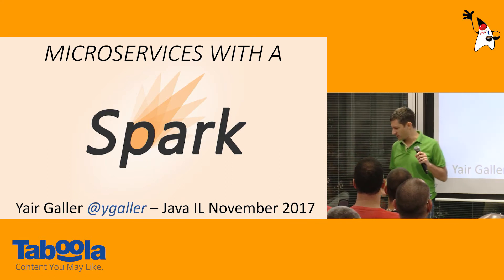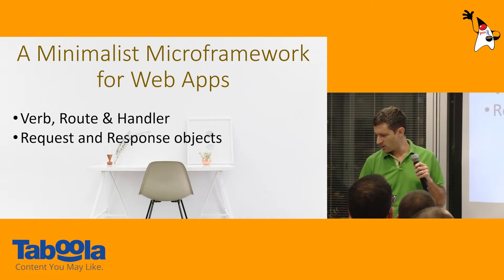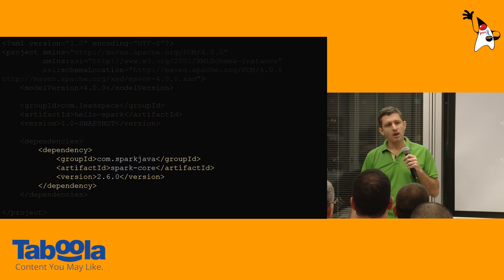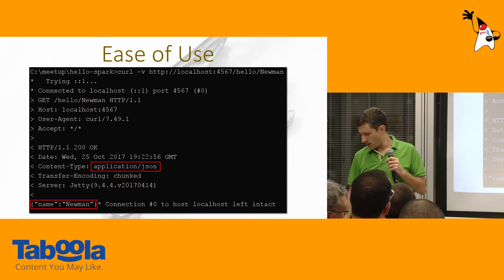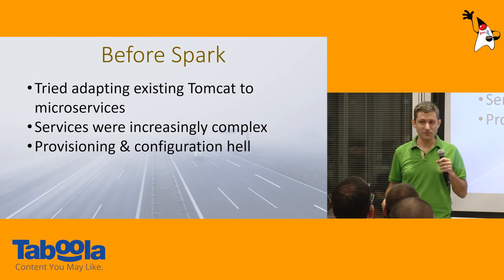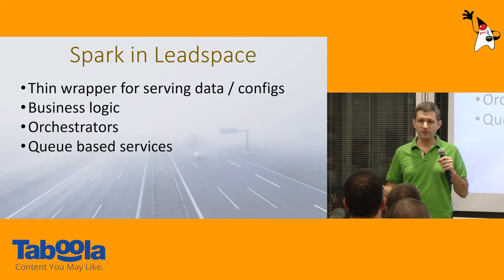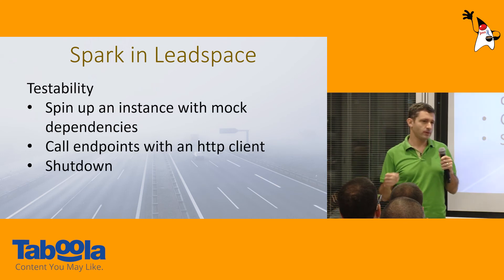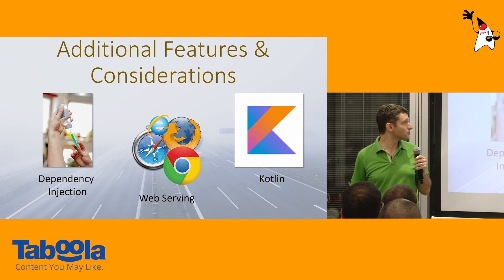[LIGHTNING] Microservices with a Spark Java / Yair Galler - Leadspace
SparkJava (Not to be conflated with Apache Spark) is an opinionated micro-framework for quickly building Java based web applications & APIs. Using Spark’s default embedded Jetty configuration, one can scaffold REST APIs within minutes. Spark is a great tool for rapid prototyping and building clearly outlined microservices.

About 2 years ago, Leadspace chose Spark as a base for creating new Java services and for deconstructing legacy monolith logic. Since then we’ve been using Spark continuously.

In this talk, I’ll explain how to get started with Spark. I’ll share our experience working with it, throughout the software development lifecycle of service design, coding and deployment. Time permitting, I’ll discuss interesting use cases, besides the classic REST API use case.